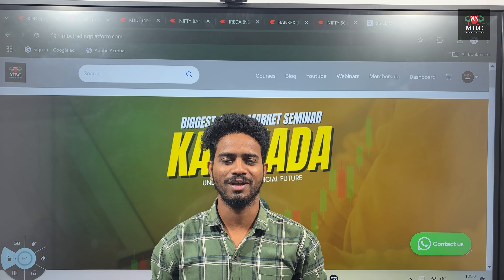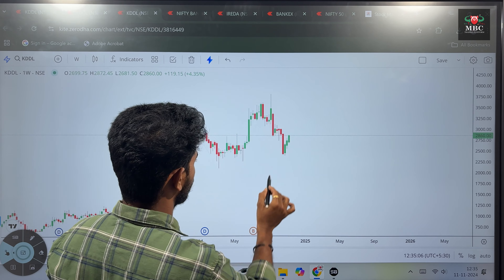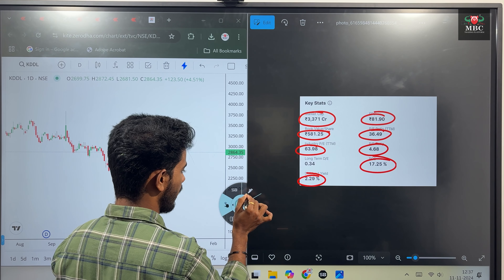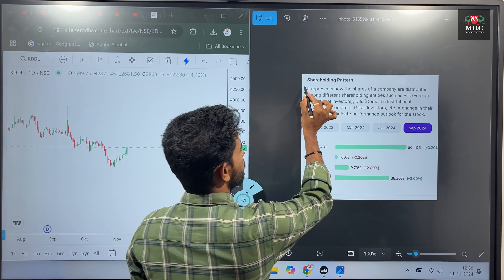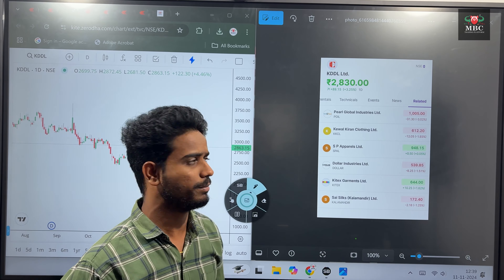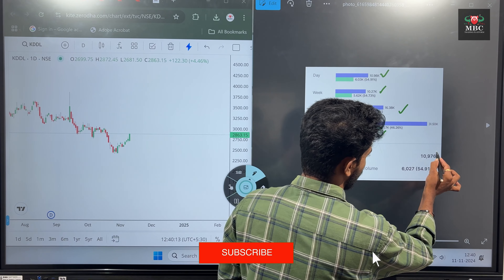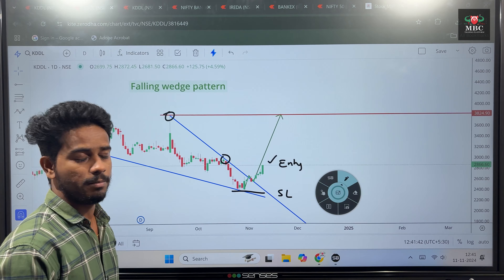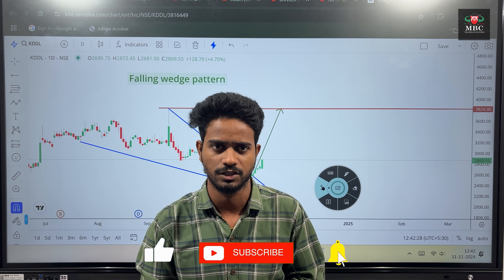లక్ష రూపాయిలు Invest చేసి ఉంటె 30 లక్షలు అయ్యేవి || KDDL LIMITED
Welcome to the MBC Trading Platform YouTube Channel – your ultimate destination for mastering the art of investing and trading!

We specialize in delivering top-notch educational content on:
📊 Technical Analysis
📈 Stock Market Trends
💹 Futures & Options (F&O)
💰 Money Market Concepts
💡 Commodity Trading Basics
📖 Advanced Price Action Strategies

Our mission is to empower traders and investors with practical knowledge, actionable insights, and proven strategies to excel in the financial markets.

Whether you're a beginner or a seasoned trader, we've got something valuable for everyone!

🔔 Stay updated with the latest trends, market updates, and in-depth tutorials to achieve your financial goals.

MBC Trading Platform – Learn. Trade. Succeed.